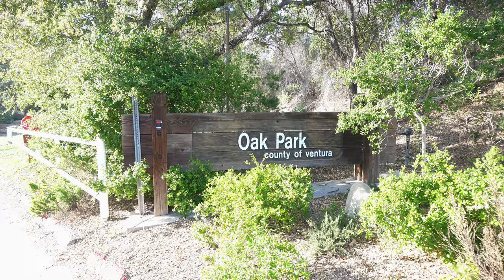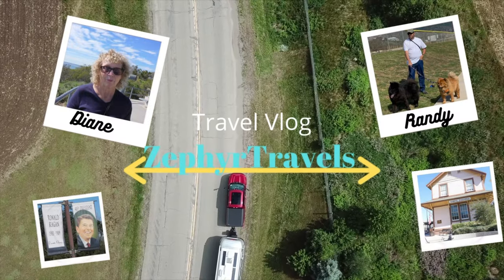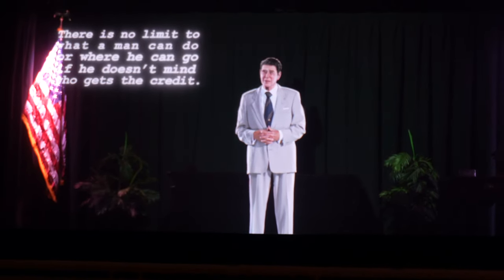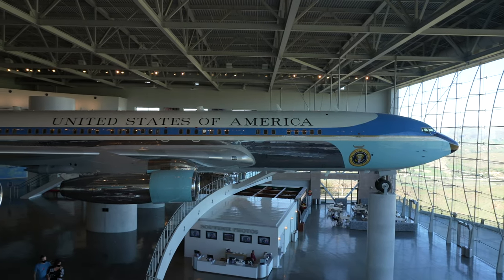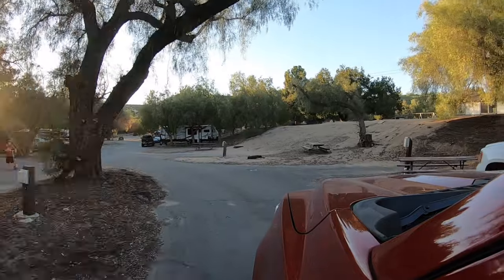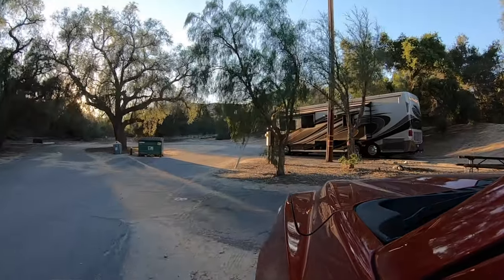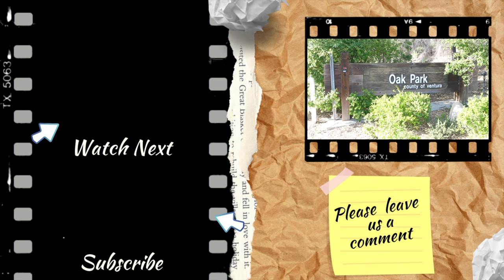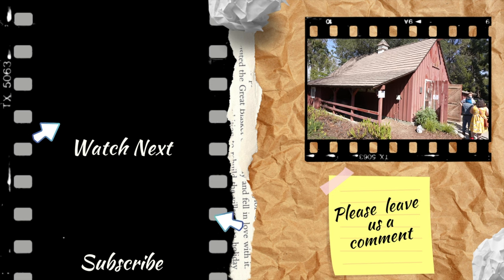Simi Valley California Part 1 - Oak Park Campground / Ronald Reagan Library | Full time RV Life